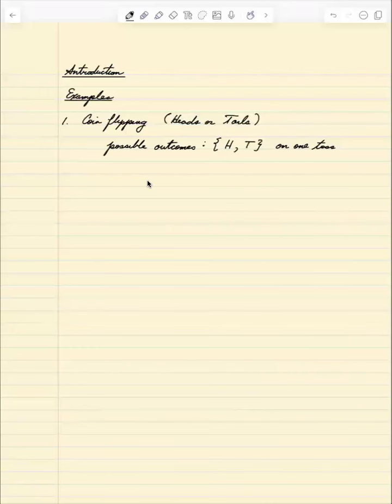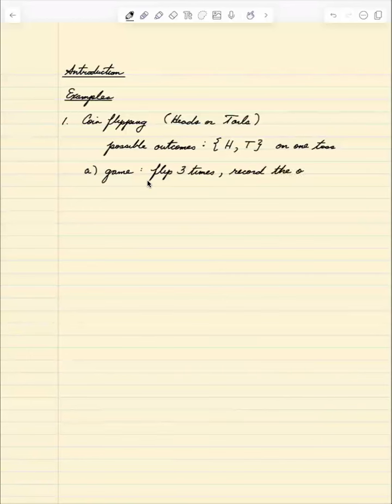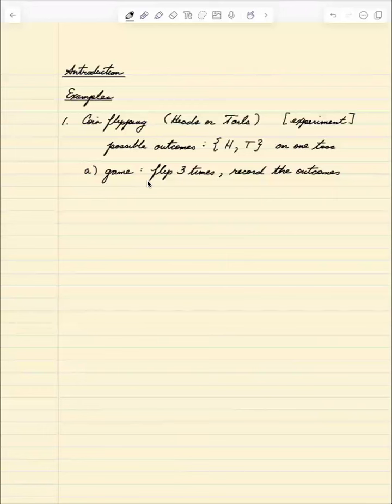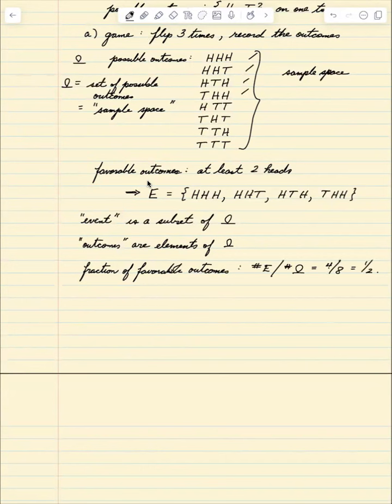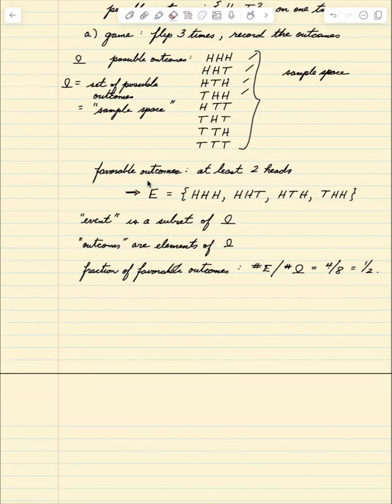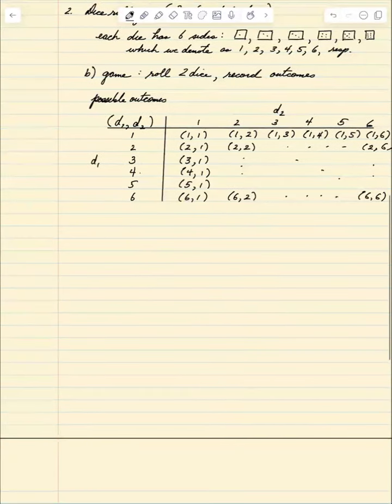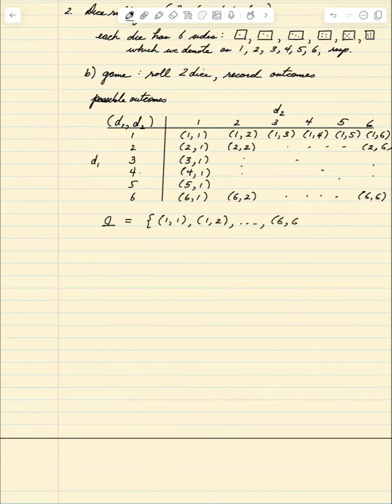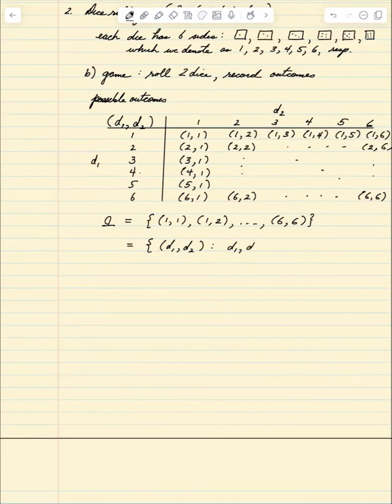1-1 Introduction to Probability (First Course in Probability)